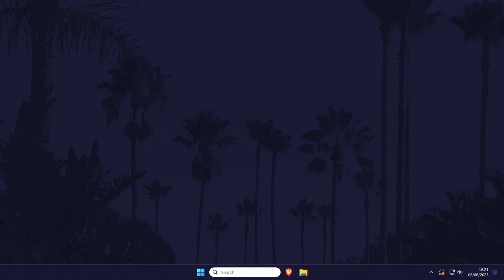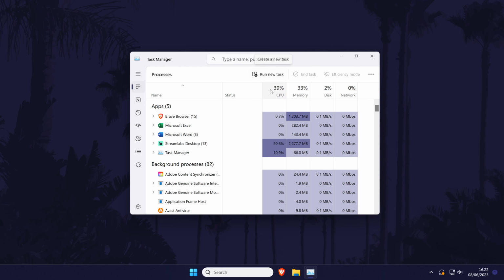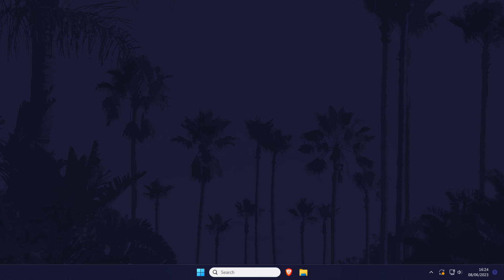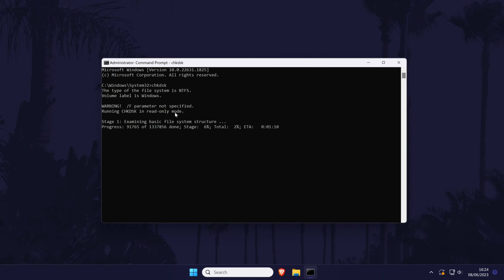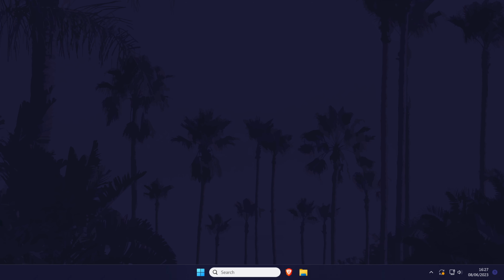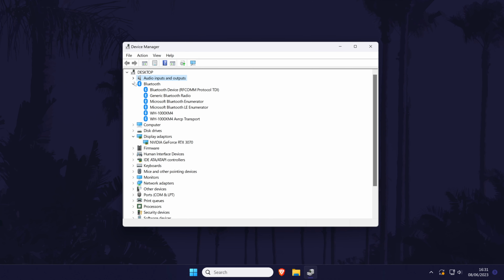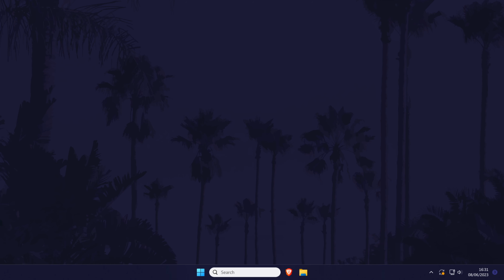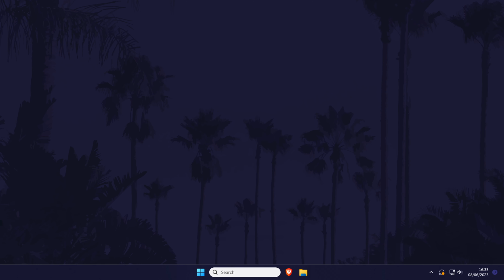How to FIX PC Freezing on Windows 10/11 (PC & Laptop)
Want to know how to fix PC freezing on Windows 10 or how to fix PC freezing on Windows 11? This video will show you how to fix freezing PC in Windows 10 or Windows 11. You might want to know how to fix Windows 10 freezes randomly or Windows 11 freezes randomly if it stops you from accessing or using your PC or laptop. Hopefully today's video helps show you how to fix Windows 10 freezing problem or how to fix Windows 11 freezing problem!

Methods to fix PC freezing on Windows 10/11:

00:00 Intro
00:24 Start in Safe Mode
00:42 View Reliability History
01:31 Check Task Manager For Usage Stats
02:11 Check Hardware
02:38 Check for Overheating
02:59 Do Apps Cause Freezing?
03:27 Run CHKDSK
04:00 Run SFC  /Scannow
04:19 Look for Other Hardware Tests
04:30 Check for Windows Updates
04:41 Restart Your PC
04:55 Scan For Viruses
05:41 Check for Driver Updates
06:02 Update Graphics Drivers
06:37 Free up Drive Space
07:04 Disable Startup Apps
07:27 Use Fewer Apps at the Same Time
07:37 Stop Chrome Running in Background
07:49 Change Power Plan
08:04 Factory Reset PC
08:14 Conclusion & Outro